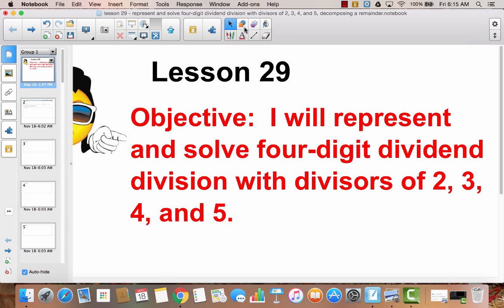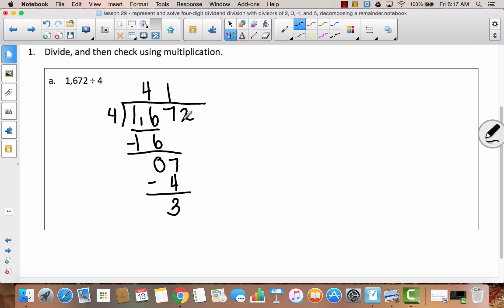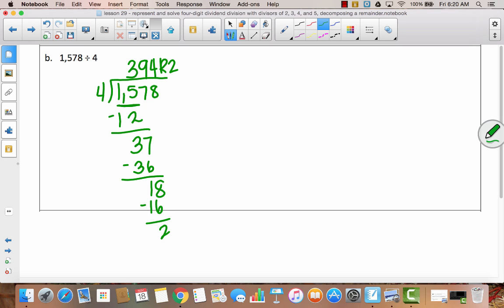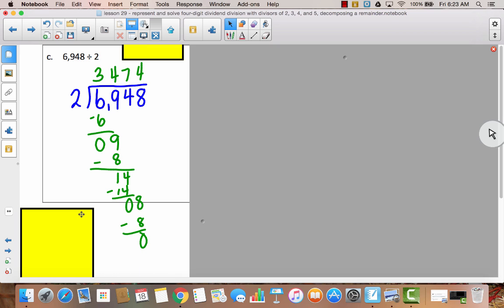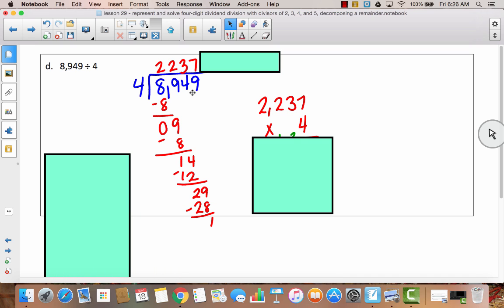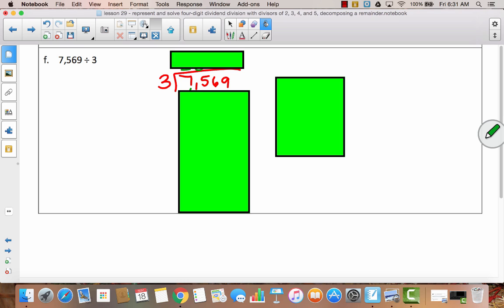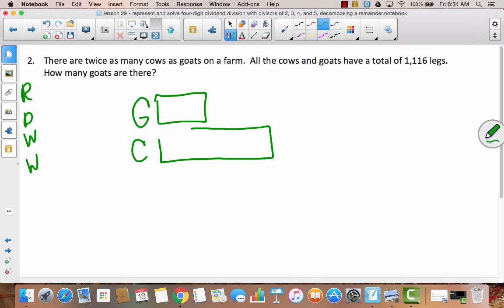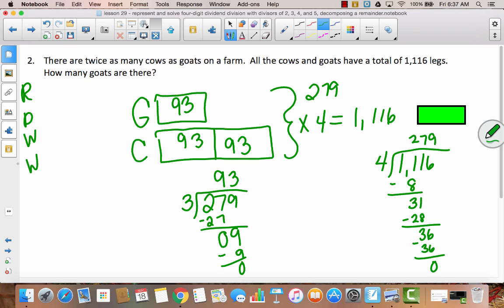Module 3 lesson 29